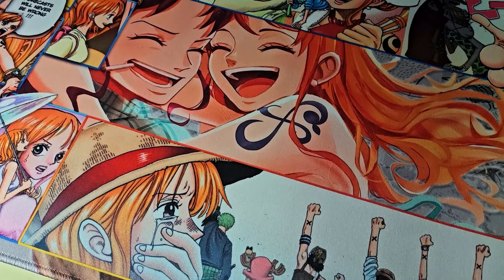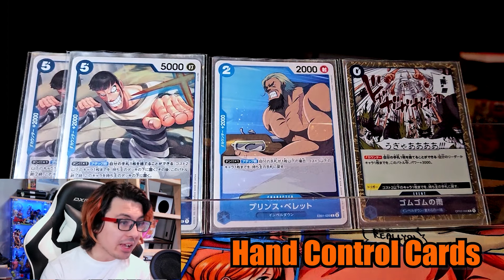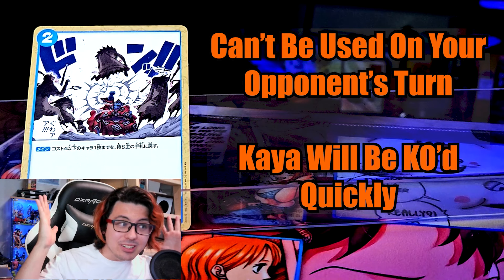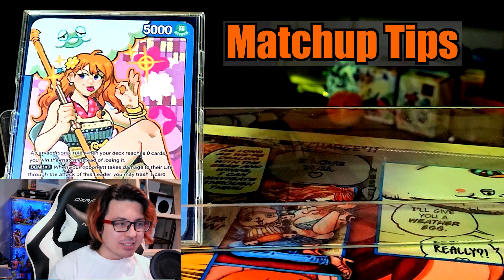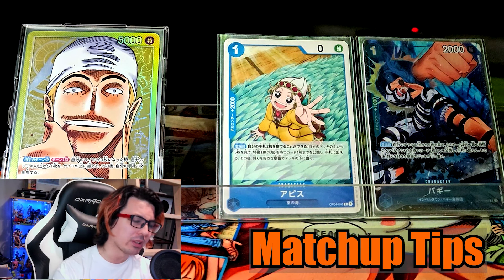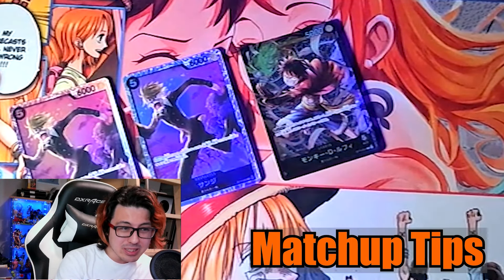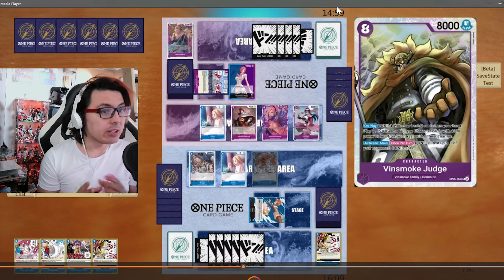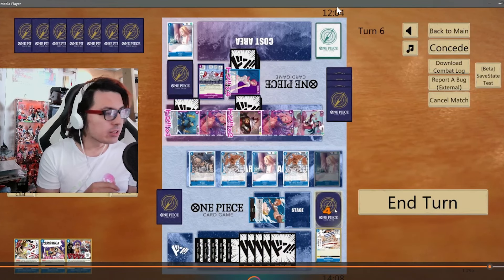How to UNLEASH Nami With Impel Down! - OP-08 Deck Guide - Blue Nami Explained - One Piece TCG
Red/Purple Law is banned and Nami can finally be unleashed again! Let’s talk about how to play one of the most interesting and nuanced leaders in the game! While I’m mainly focusing on new information, I have a lot to say, so this guide is still pretty comprehensive. In addition to going over the deck build, I’ll be discussing how it can change based on how the meta changes, what to think about when building a Nami deck, as well as going step by step through games against some difficult leaders. We’ll talk about how to handle opponents and react to their playstyles, as well as how to go about the decision making process.
While the standard Nami usually uses the Kuja engine, I find more success with the Impel Down engine, so even if you’re a seasoned Nami player, I think you may be able to get some good info from this guide.

I would also highly recommend reading the OP-07 Nami Primer Guide

Timestamps
0:00 - Intro + Nami Playmat
0:58 - Leader Overview
2:17 - Nami’s Place in the OP-08 Meta
3:46 - Why Not Kuja Nami?
4:31 - The Deck List: Core Cards
4:50 - The Deck List: Impel Down Engine
8:41 - The Deck List: Other Techs
12:02 - Possible Changes to Adapt to the Meta
13:18 - Cards I Didn’t Include and Why
15:38 - How to Mulligan
15:45 - No Don Left Behind: Don Efficiency and Deck Building
20:33 - Important All Stars Ruling to Know
21:35 - How to Play VS Animal Zoro
22:19 - How to Play VS Blue Doflamingo
24:00 - How to Play VS Whitebeard
24:07 - How to Play VS Smoker
24:18 - How to Play VS Nami Mirror
25:27 - How to Play VS Katakuri
25:48 - How to Lose VS Belo Betty
26:26 - How to Play VS Purple Luffy
26:40 - How to Win VS Enel
27:24 - How to Play VS Hody Jones
27:57 - How to Play VS Perona
28:54 - How to Play VS Green Yellow Yamato
29:26 - How to Play VS Reiju
30:07 - How to Play VS Bonney
30:34 - How to Play VS Boa Hancock
31:16 - How to Play VS Vegapunk
31:52 - How to Play VS Pudding
31:59 - How to Play VS Kalgara
32:17 - How to Play VS Red Sanji
32:36 - How to Play VS Red Purple Luffy
33:05 - How to Play VS Black Yellow Luffy
33:40 - How to Play VS Black Luffy
34:14 - Game 1 VS Reiju
49:02 - Game 2 VS Lucci
59:29 - Game 3 VS Katakuri